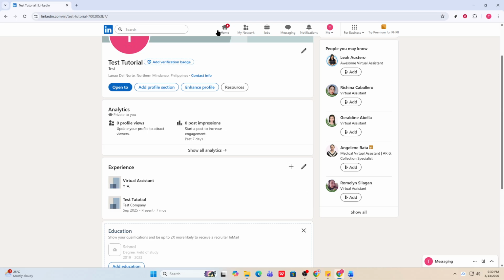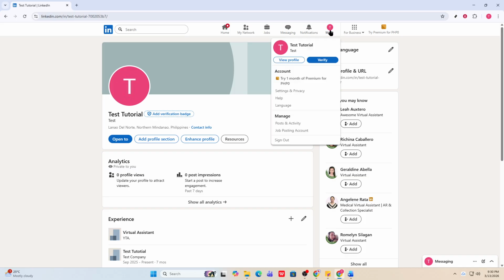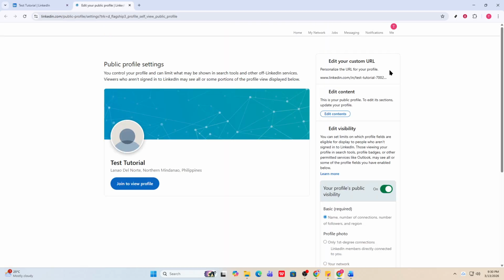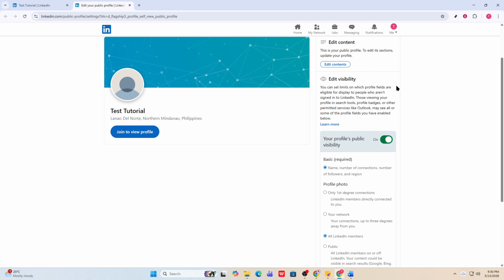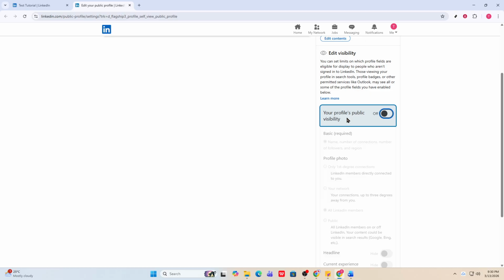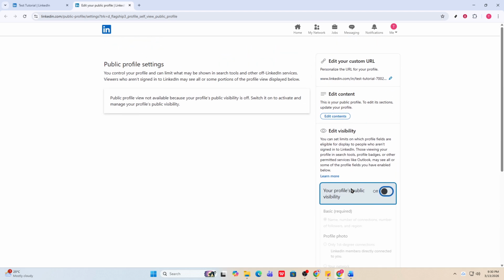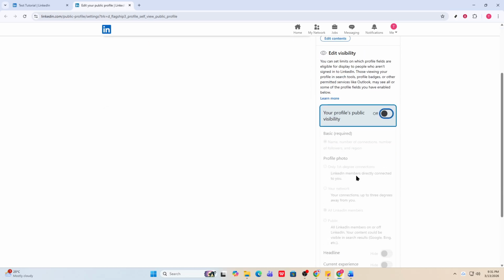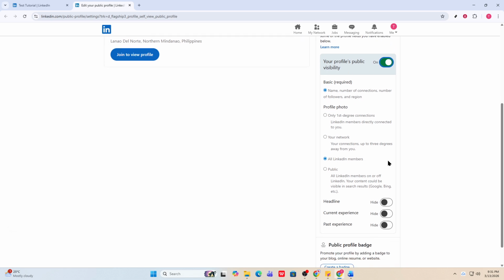How to Hide LinkedIn Profile from Everyone [Full Guide 2026]